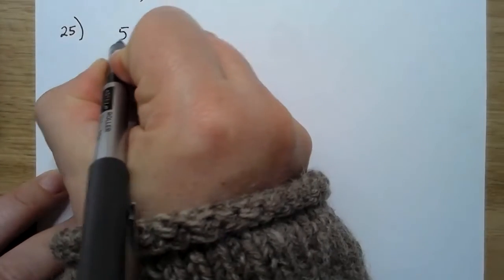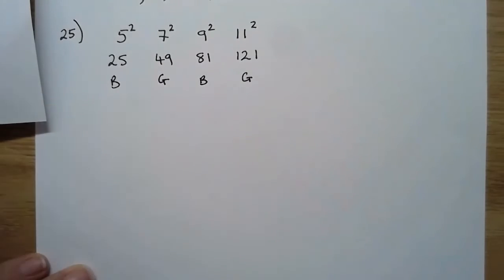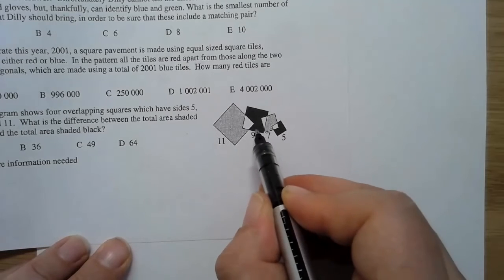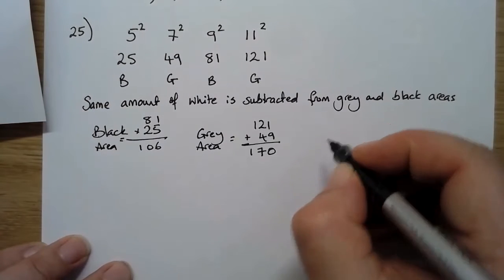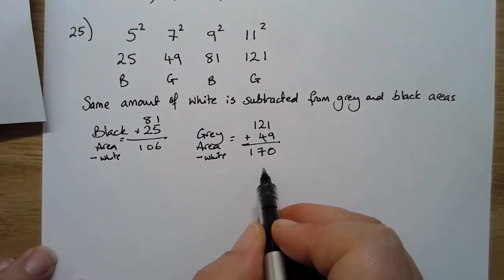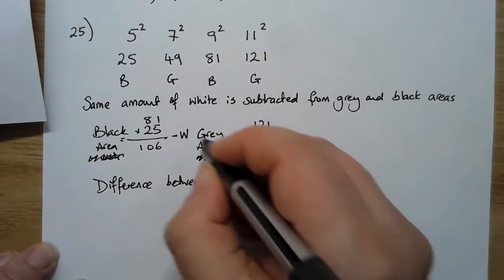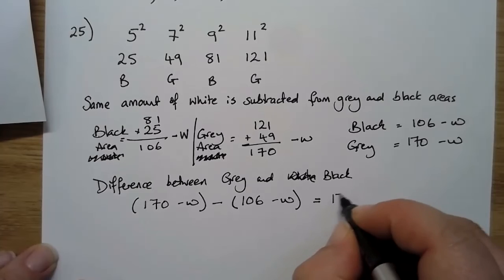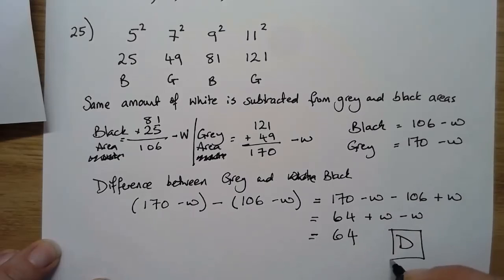Mrs J - JMC 2001 Question 25 - Alternate (but very similar) Method